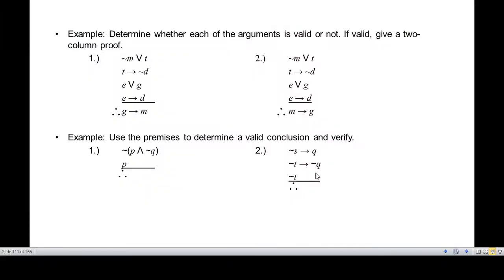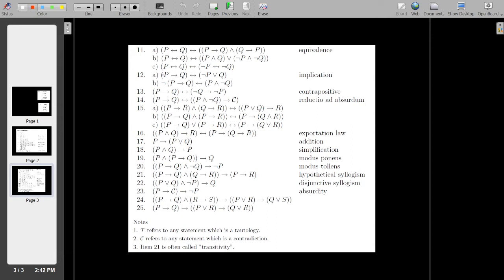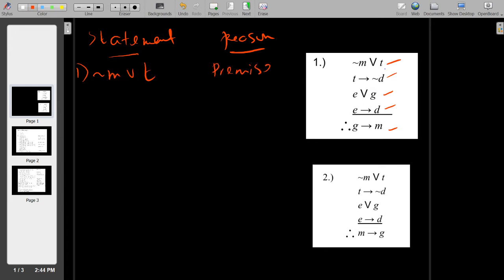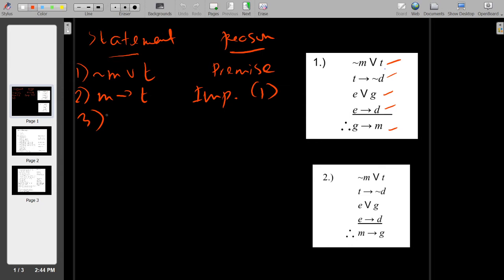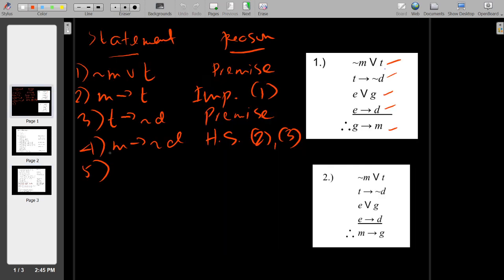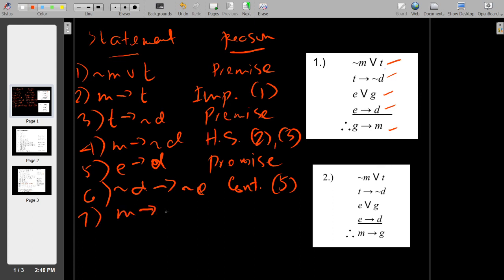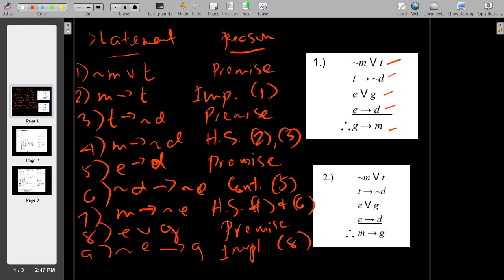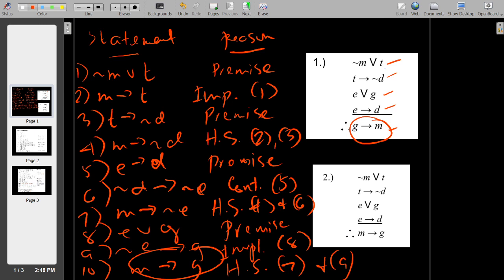Validity of Argument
Determining validity of argument by applying tautologies or logical equivalence.